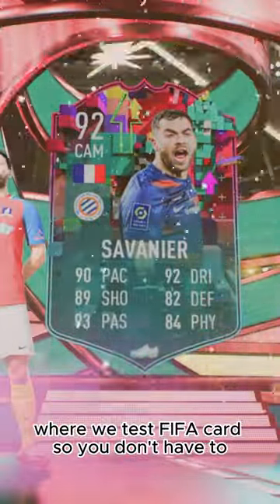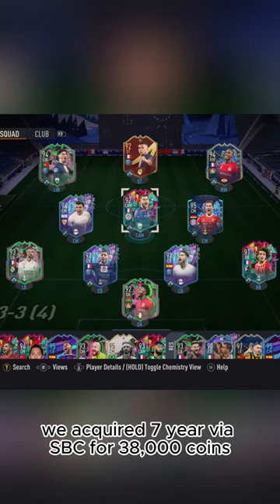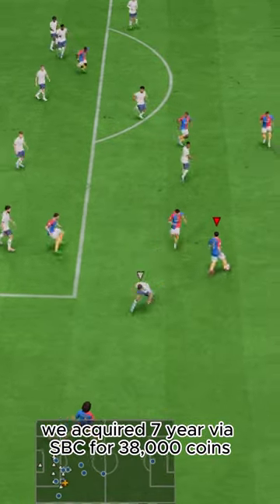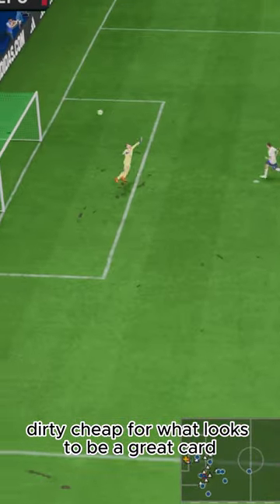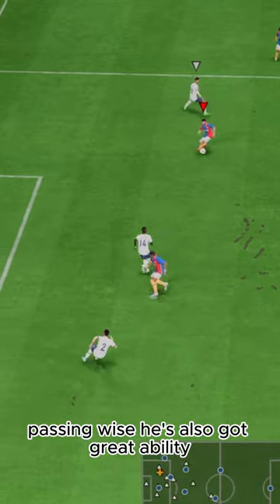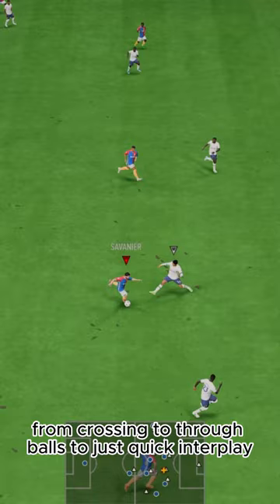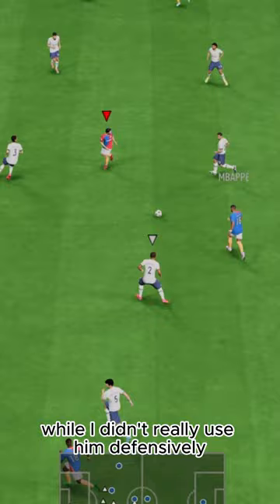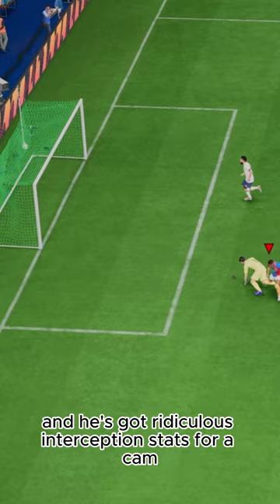Baller or BUST?! Level Up Savanier Player Review!